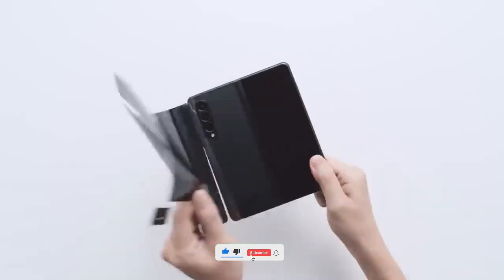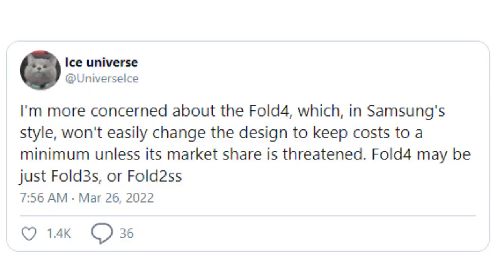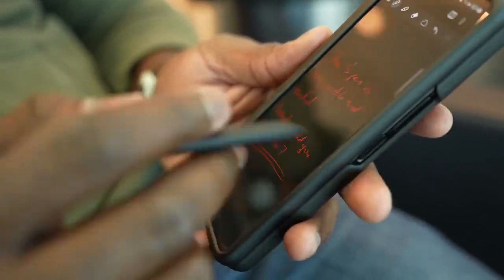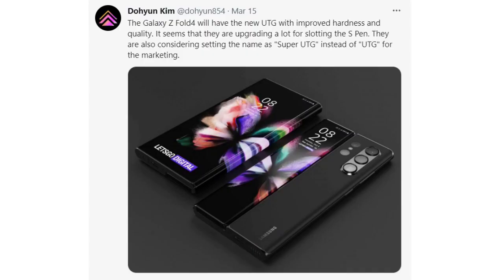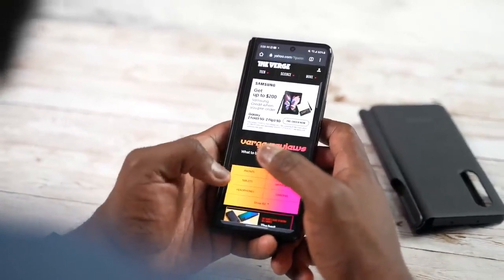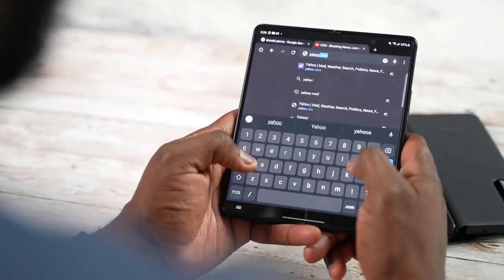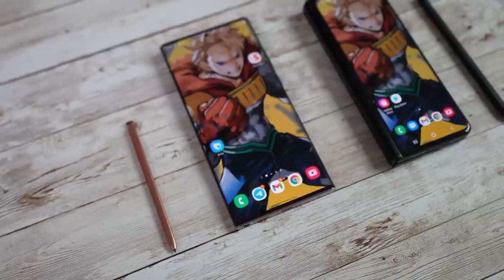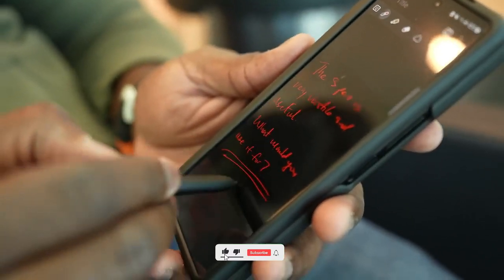Samsung Galaxy Z Fold 4 - FINALLY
Samsung Galaxy Z Fold 4  - It is almost confirm what kind of design we are going to get in upcoming Samsung Galaxy Z fold 4.

Samsung Galaxy Fold 4 - Samsung will try new technology in upcoming galaxy fold 4 but most of you guys will be disappointed by Samsung Galaxy Z Fold 4.

By DKHD